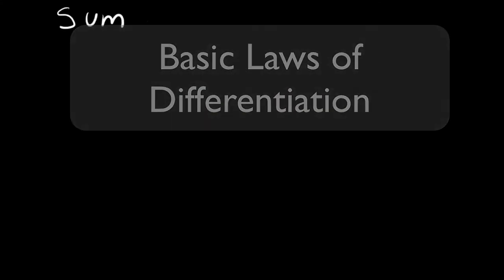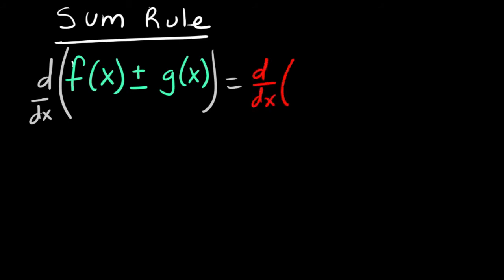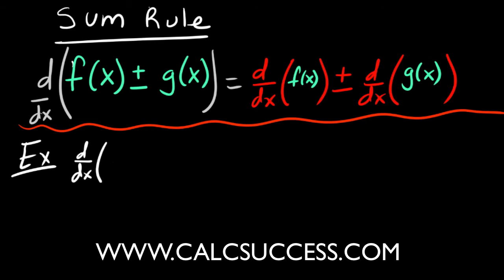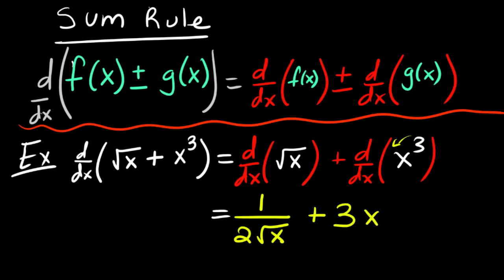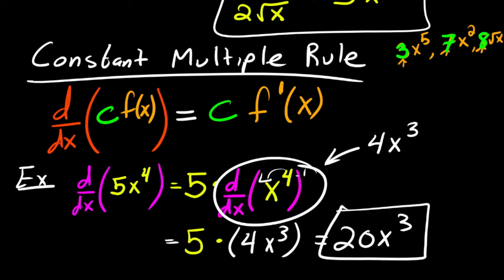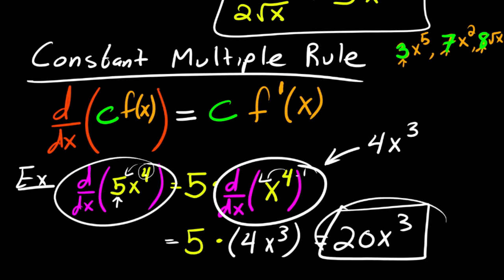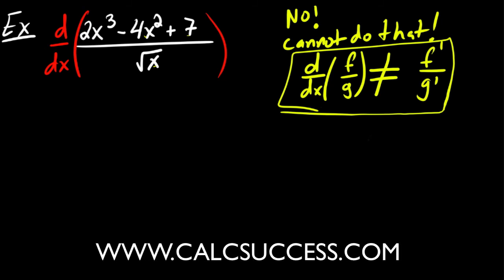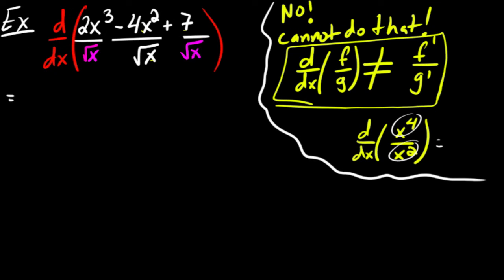Basic Derivative Laws